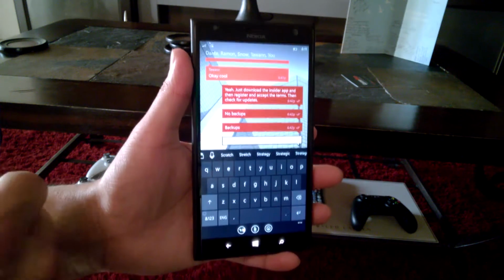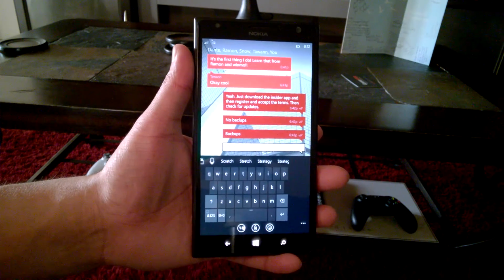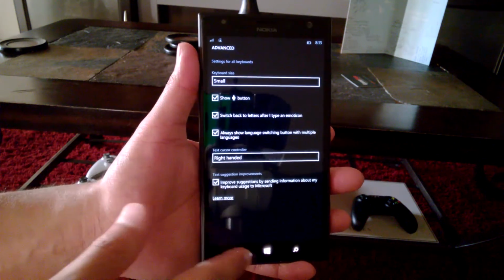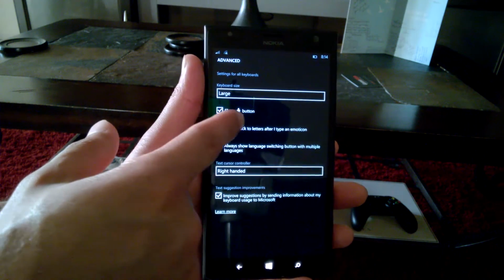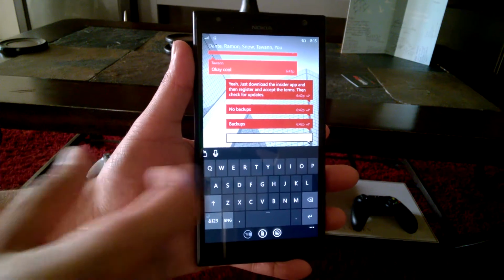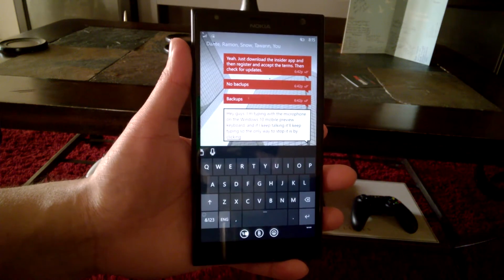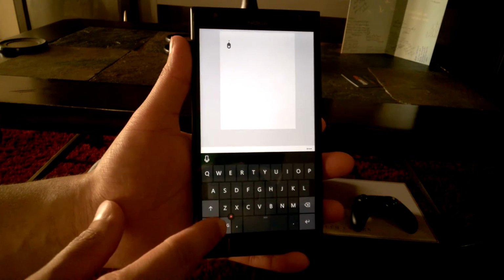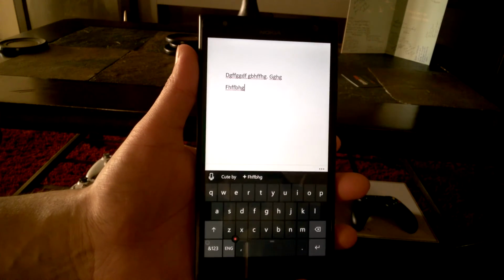Windows Phone 10 keyboard | TTL 201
Tune in as we take a look at the Windows 10 Mobile keyboard!